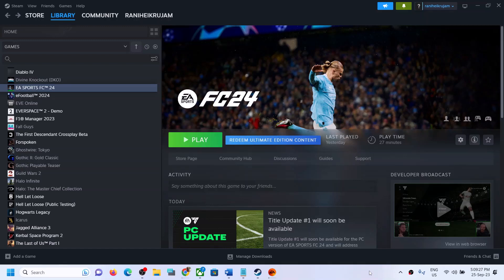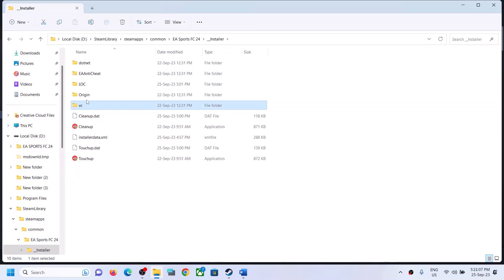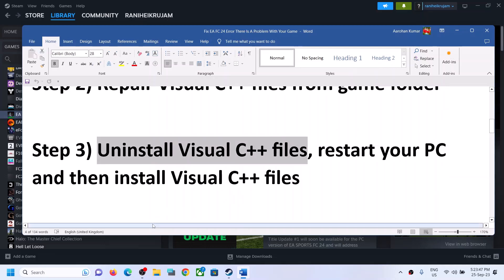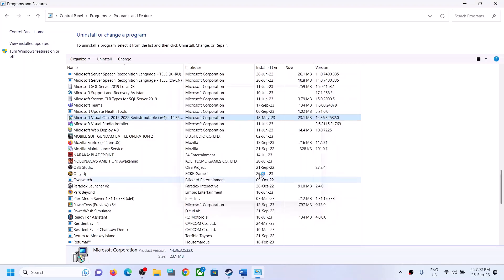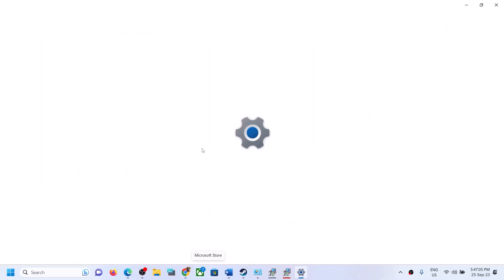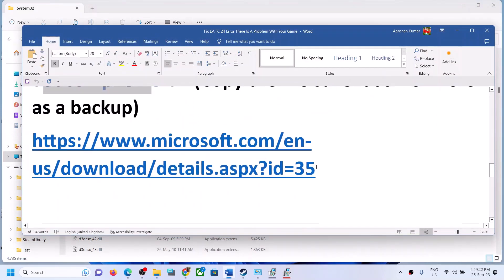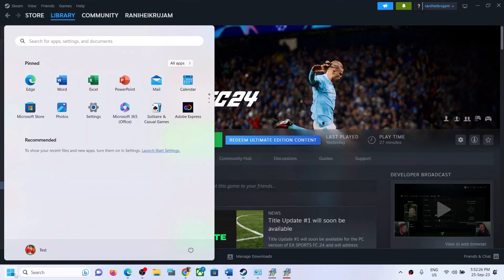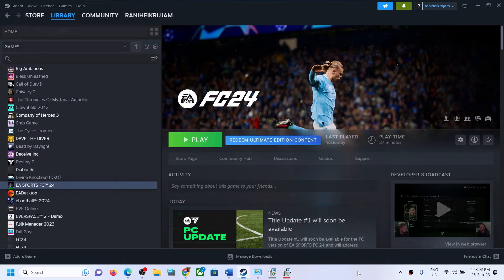Fix EA FC 24 Error There Is A Problem With Your Game's Setup, Please Reinstall Your Game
How To Fix EA Sports FC 24 Error There Is A Problem With Your Game's Setup, Please Reinstall Your Game
Step 2) Repair Visual C++ files from game folder
Step 3) Uninstall Visual C++ files, restart your PC and then install Visual C++ files
Step 5) Install DirectX:
Navigate to C:/Windows/System32 and delete d3dcompiler43.dll (Copy the file save it somewhere as a backup)
Step 6) Repair/Verify the game files
Step 7) Install free EA game like apex legends, run the game, close it and then run FC 24
Step 8) Uninstall & Reinstall the game
Step 9) Update Windows Using media creation tool